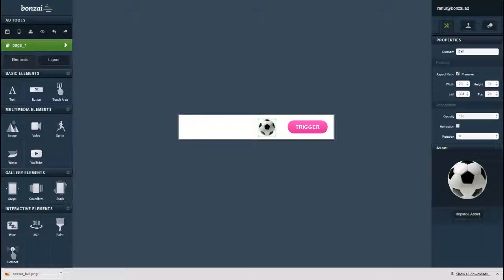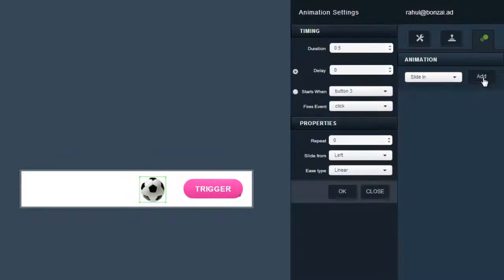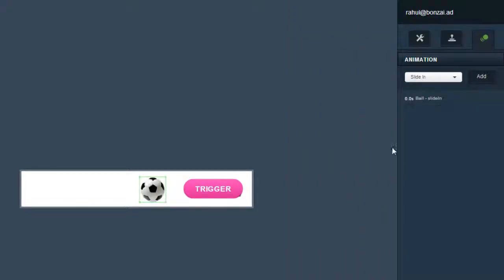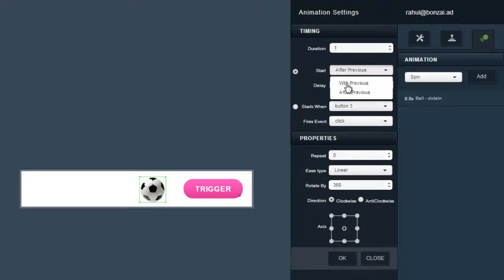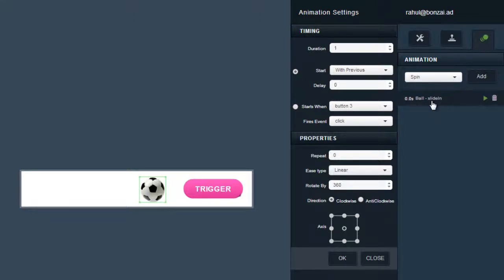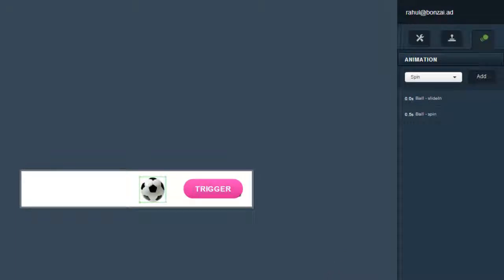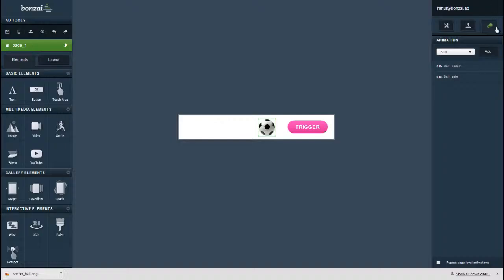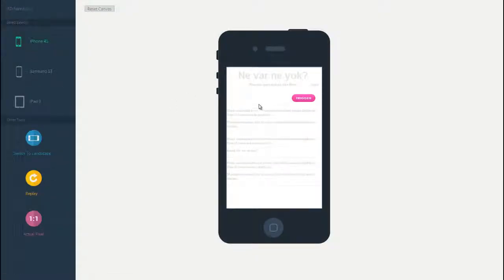Setting up of basic animations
This video explains the process of setting up animations within the ad.